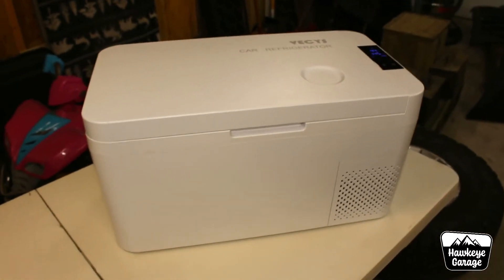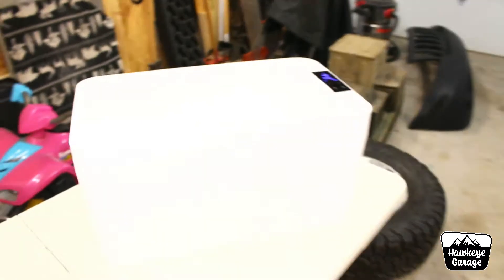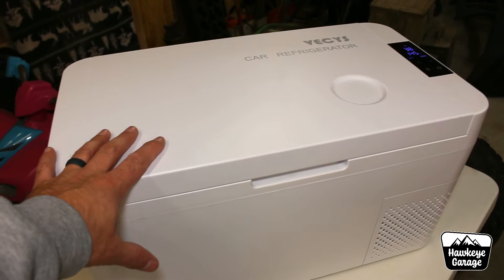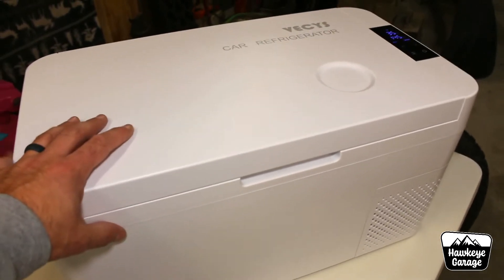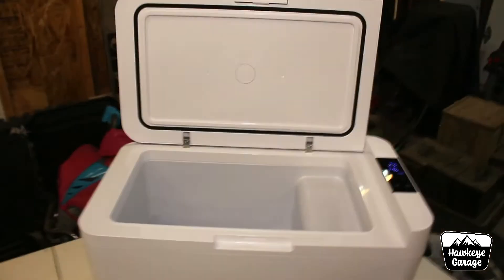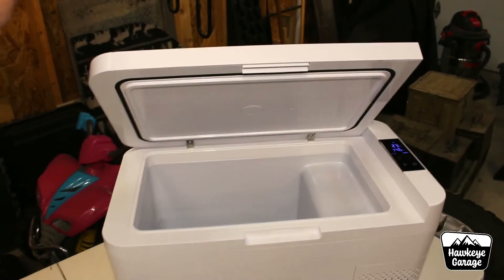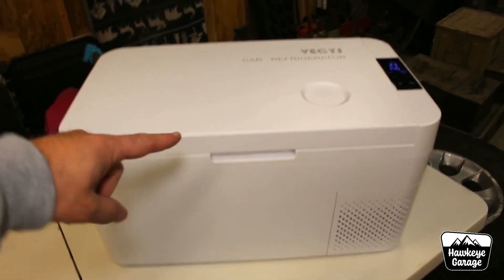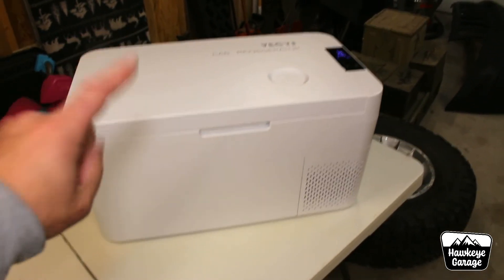VECYS 19 Qt Car Refrigerator Review